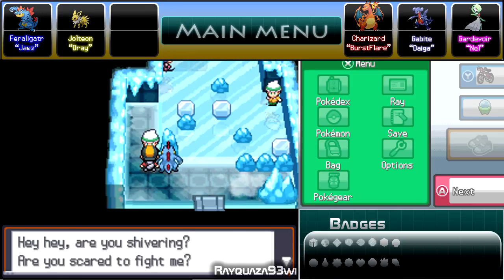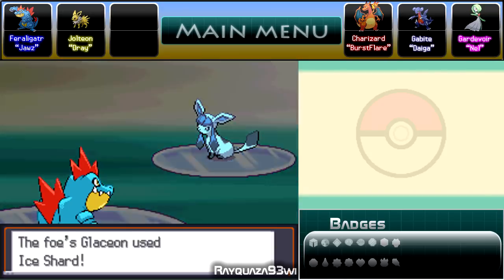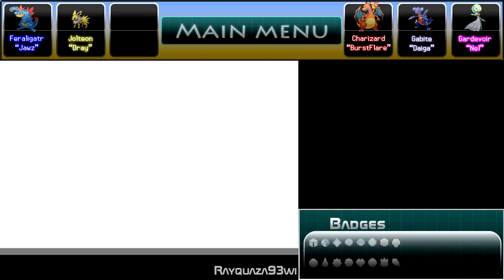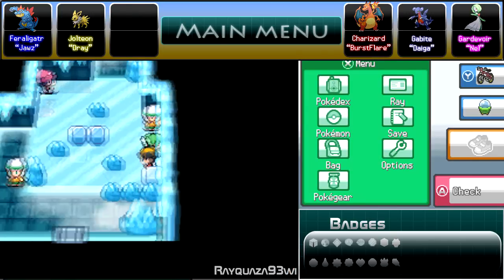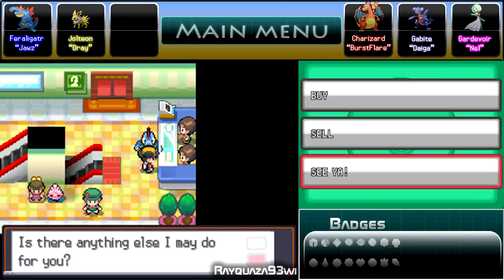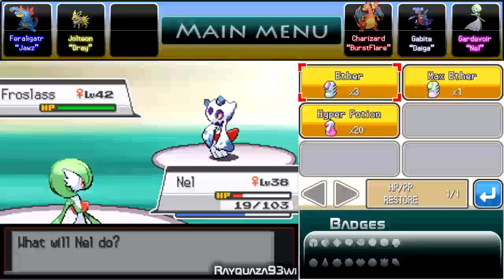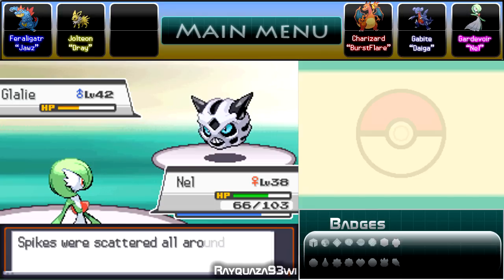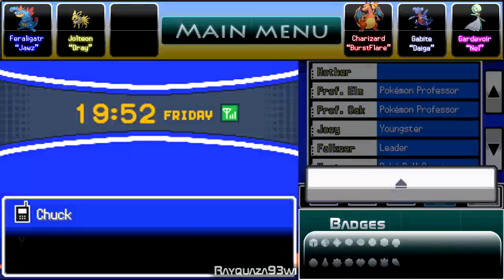Pokémon Sacred Gold & Storm Silver - Episode 37 Pryce needs to die in a fire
QOTD: What do you think of Pryce? I think he's really cheap since that mamoswine took those fire attacks a bit too well, but oh well. What's easy in this game anyways? Exactly!
Nothing.